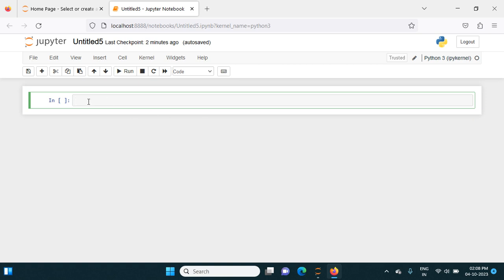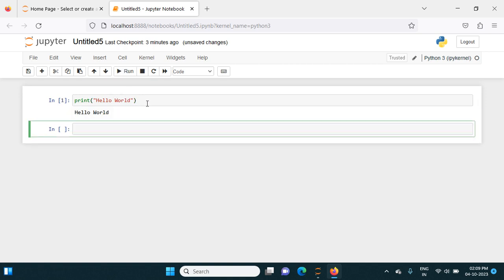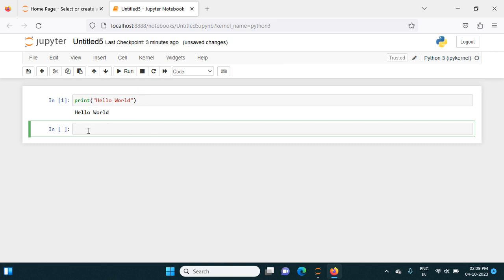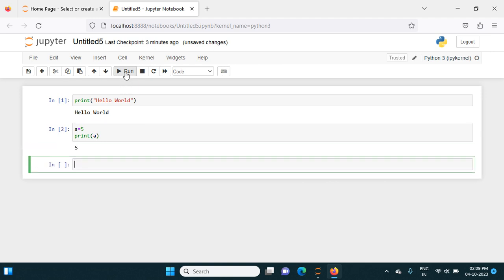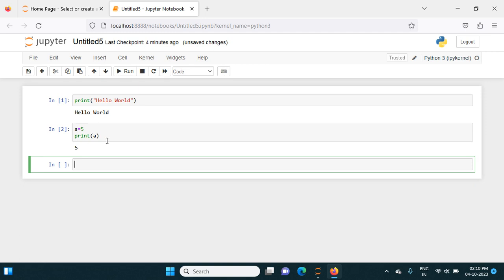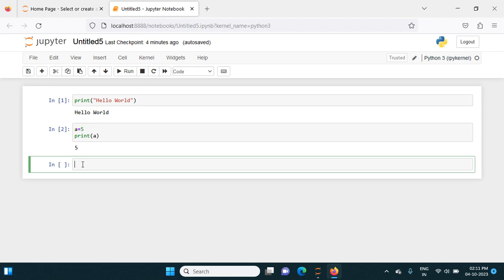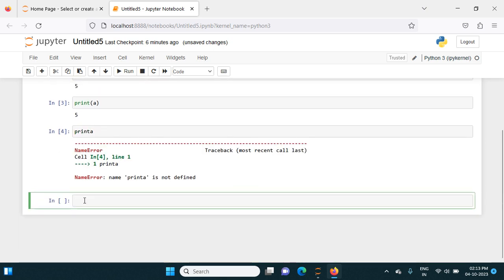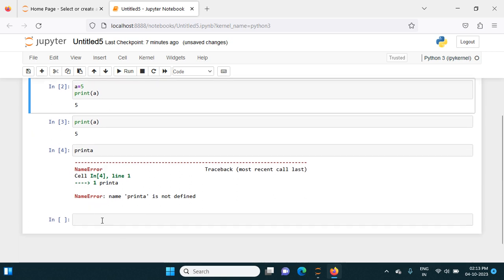python basic 4 pillars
basics things to understand in python